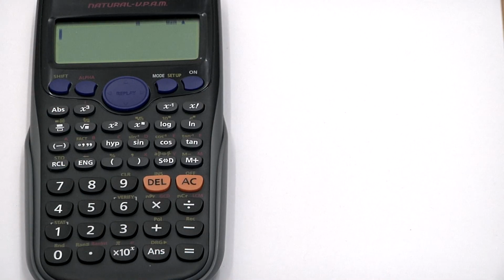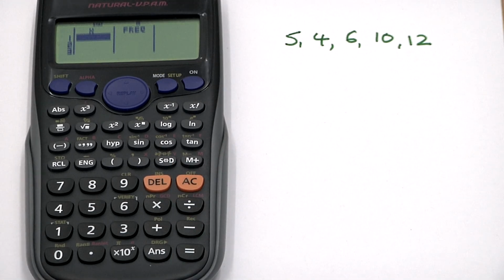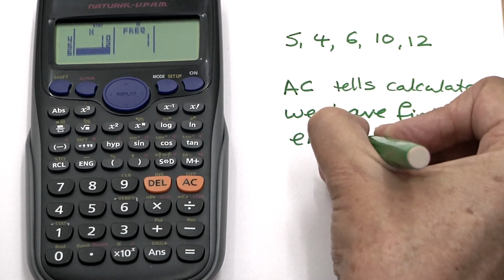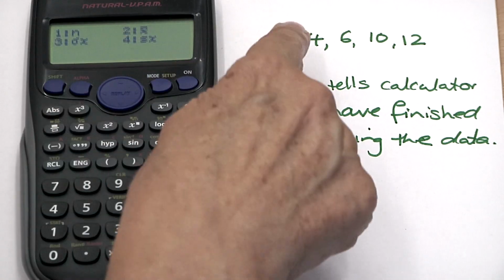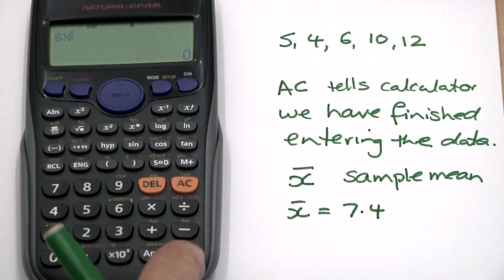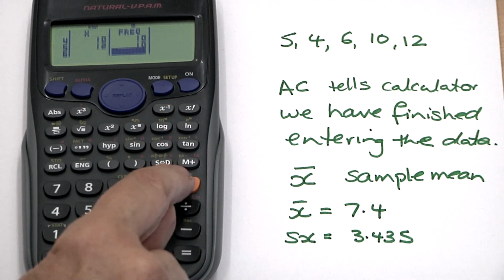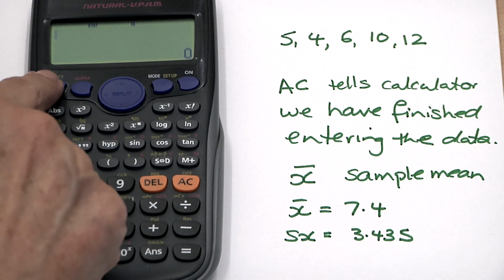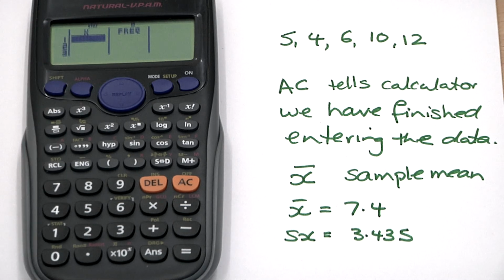Means and Standard Deviations